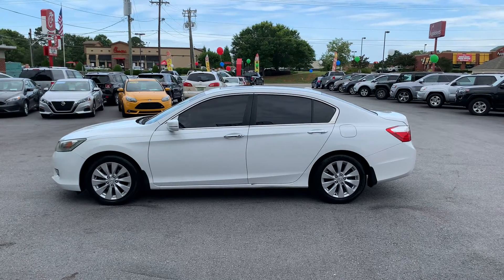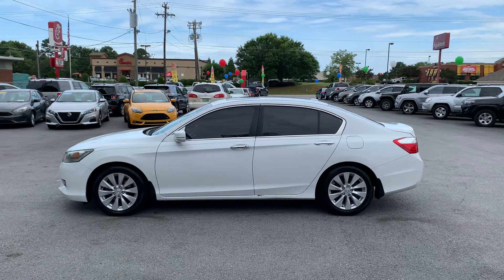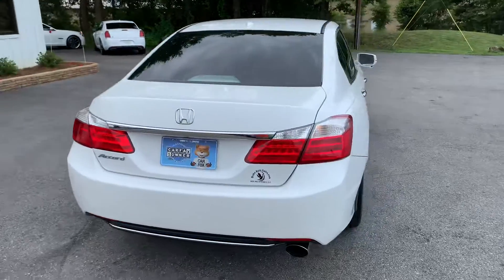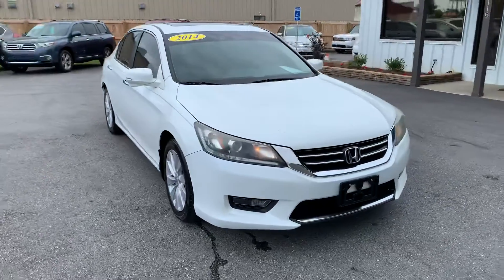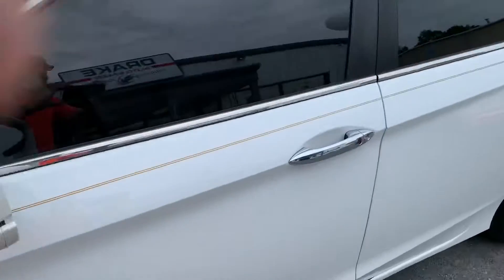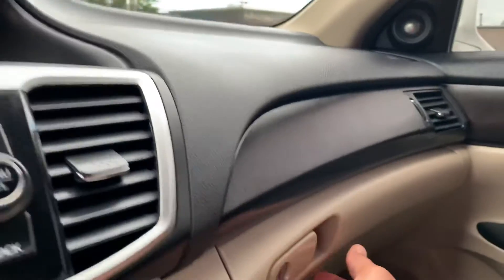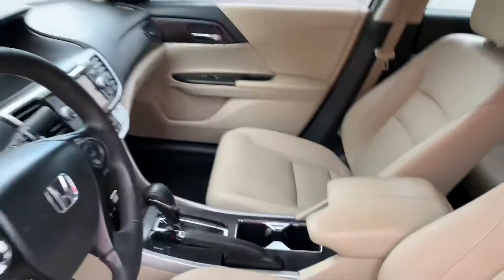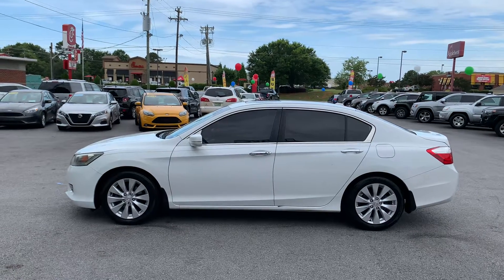2014 Honda Accord EXL 1 Owner, Fully Loaded & 36MPG 🏳️